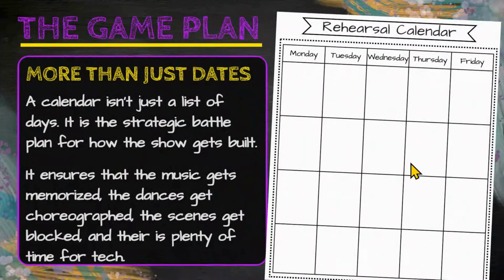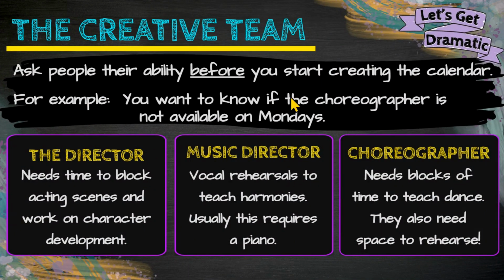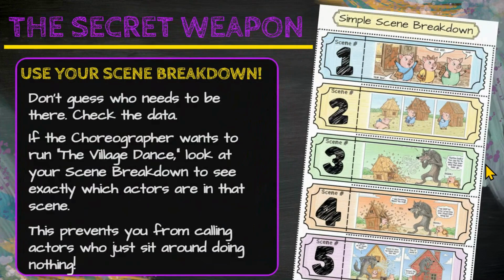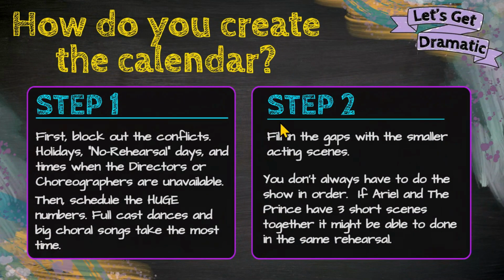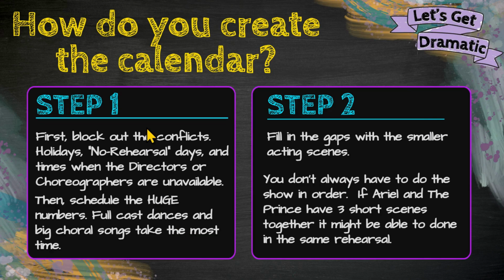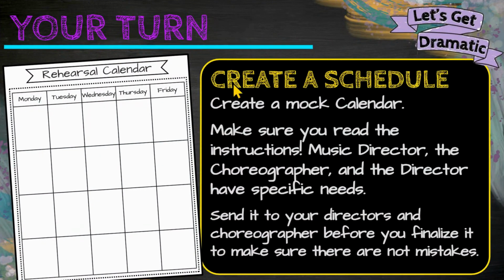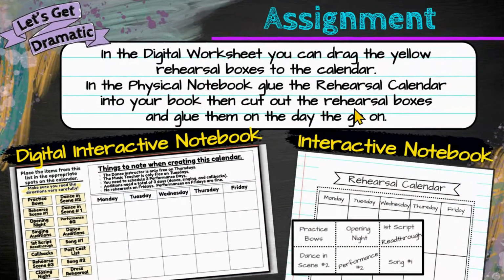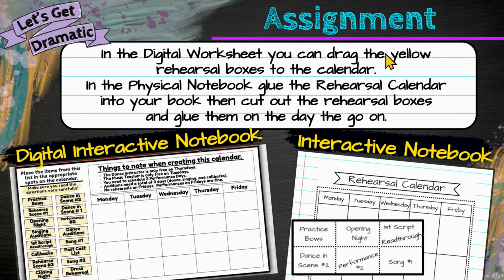The Rehearsal Calendar: Mastering the Puzzle of Production Time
A rehearsal calendar is more than just a list of dates—it’s a strategic battle plan! In this technical theater lesson, we explore how stage managers coordinate the "creative trifecta" (Director, Music Director, and Choreographer) to build a show from the ground up.

Students will learn how to use their secret weapon—the Scene Breakdown—to ensure rehearsals are efficient and respect everyone's time. We cover the step-by-step process of blocking out conflicts, scheduling big production numbers first, and filling in the gaps with smaller acting scenes. This video is perfect for student stage managers learning how to manage complex schedules and lead a production with professionalism.

In this video, we cover:
The Strategic Battle Plan: Why we schedule music, dance, and acting in a specific order.
Coordinating the Creative Team: Managing the availability of directors and choreographers.
The Secret Weapon: Using the Scene Breakdown to call only the actors you actually need.
Step-by-Step Scheduling: From blocking out holidays to "cleaning" big ensemble numbers.
The Golden Rule: Why respecting the "End Time" is the best way to lead.
Final Project: Creating a Mock Calendar based on specific director and choreographer needs.

Time Breakdown
0:00 – Introduction: Mastering the Puzzle of Time
0:08 – Assignment Overview: Digital vs. Physical Interactive Notebooks
0:37 – More Than Just Dates: The Rehearsal Strategy
0:58 – The Creative Team: Coordinating Directors & Space Needs
1:44 – The Secret Weapon: Using Scene Breakdowns to Save Time
2:11 – How to Create the Calendar: The 3-Step Process
3:08 – Sample Rehearsal Week Breakdown
4:16 – The Golden Rule: Respecting the End Time
4:31 – The Challenge: Creating Your Own Mock Calendar
5:03 – Final Instructions: Drag-and-Drop vs. Cut-and-Paste Activities